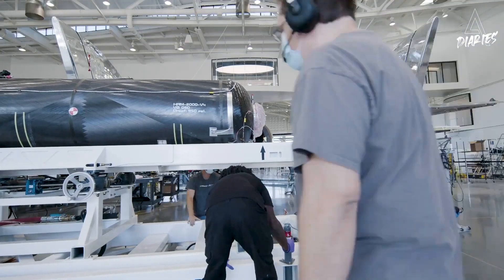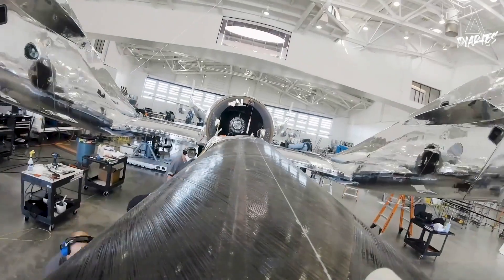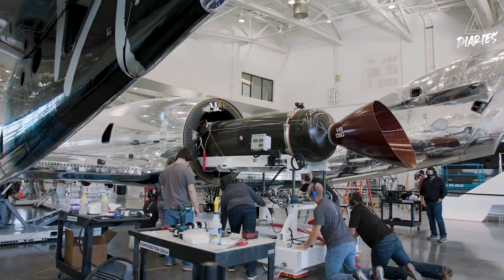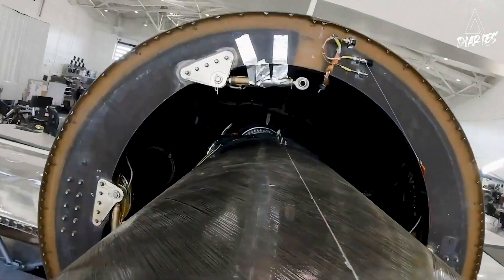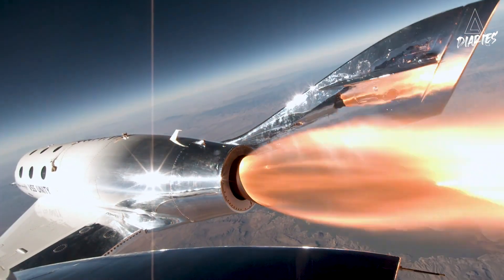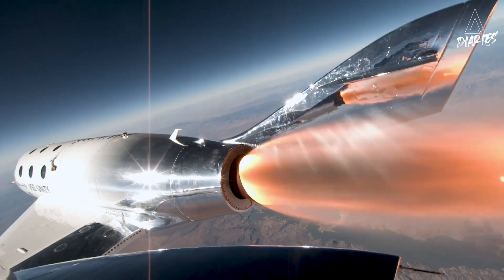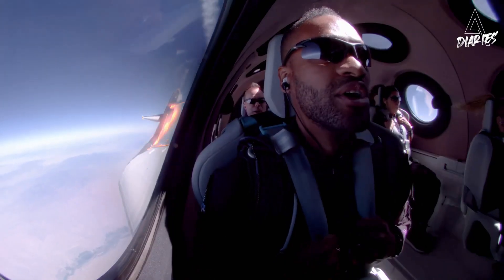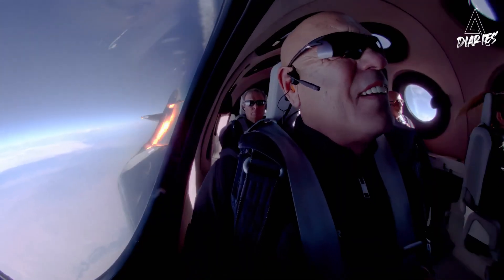Virgin Galactic: DeltaDiaries: Hybrid Rocket System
The Delta class spaceships will be powered by our record-breaking hybrid rocket system. In this installment of DeltaDiaries, Byron Henning, Vice President, Rocket Systems gives insights into the next generation system for Delta.

Credit: Virgin Galactic